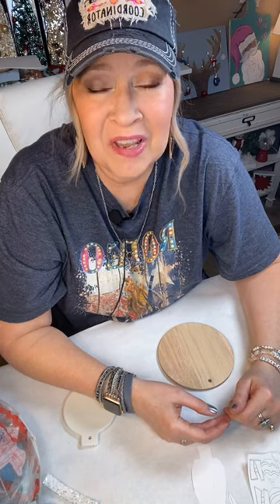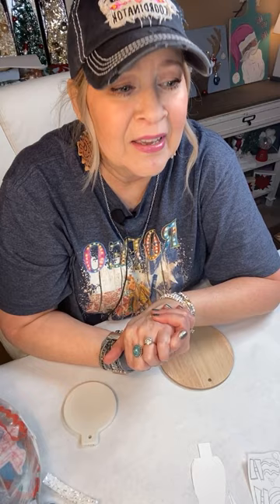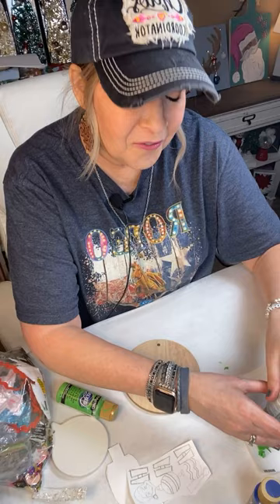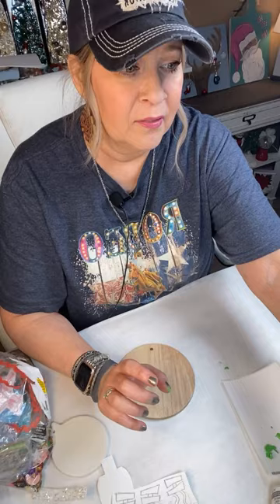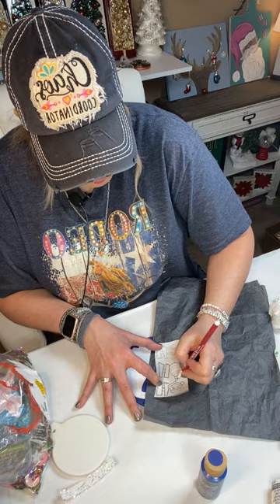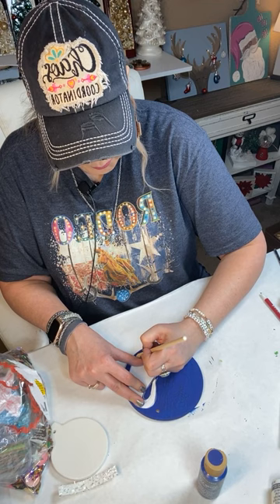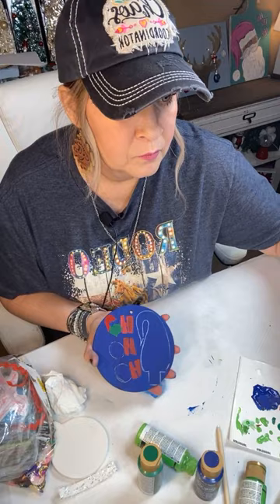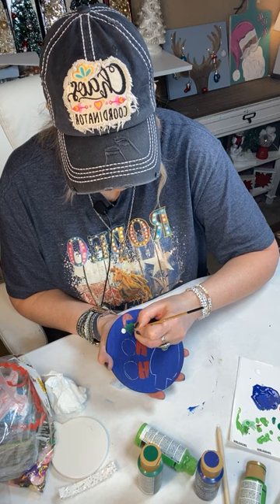How To Paint a Whimsical Tree Ornament | Step-by-Step Christmas Painting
This is a fun whimsical ornament on a wood round. It's an easy DIY craft perfect for gift-giving this Christmas!

I used DecoArt Americana paints:
✳️ Primary Blue
✳️ Santa Red
✳️ Snow White
✳️ Lamp Black
✳️ Silver Glitter Paint
❎ Craft Twinkles- Christmas Red
✳️ Craft Twinkles- Christmas Green
Wood pre-sealer: DecoArt Multi-Purpose Sealer
Red velvet ribbon
Wood round similar to these
Ribbon scraps for bow

I teach acrylic painting in my monthly membership, Art & Craft VIPs. We also have a monthly paint party, at least one or two VIP guest artists or crafters, and a monthly challenge with an Amazon card giveaway.

To read more about it or to get on the waitlist for an opening, go here: